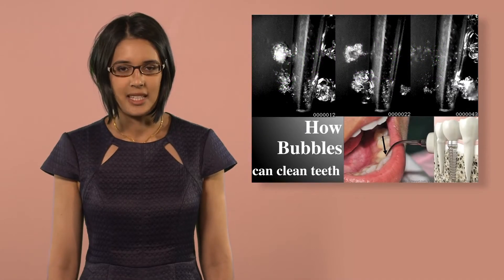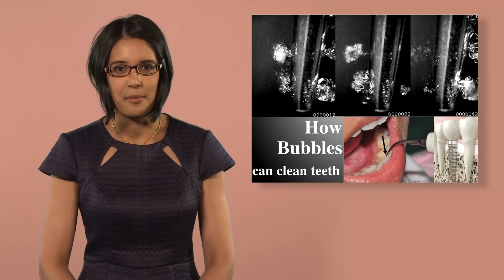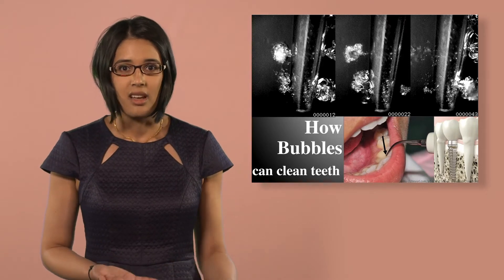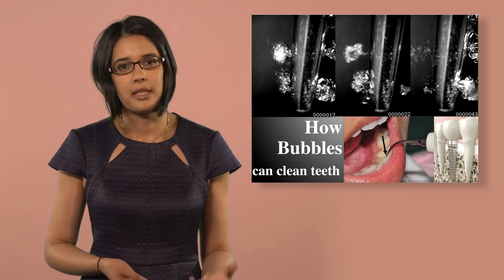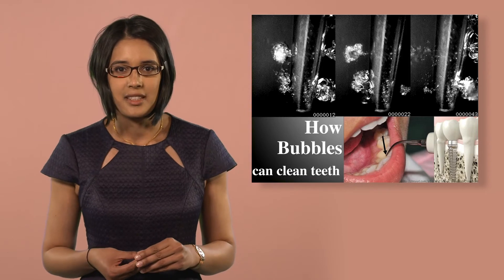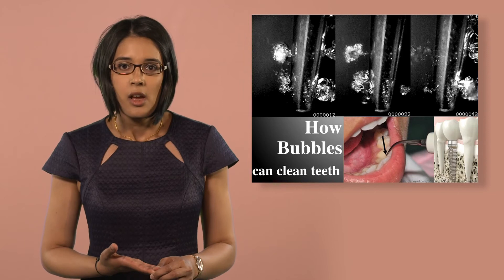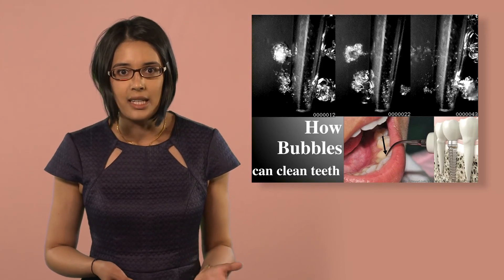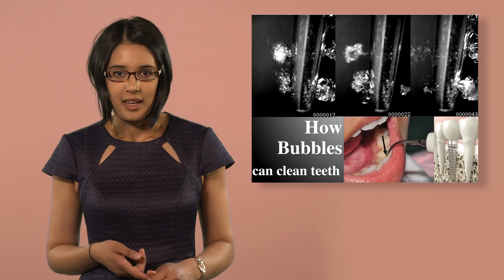Nina Vyas - 'How Bubbles Can Clean Teeth...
... Investigating Cavitation Around Dental Ultrasonic Scalers.'
From the University of the Birmingham Three Minute Thesis final 2015. Full details of the Three Minute Thesis competition can be found